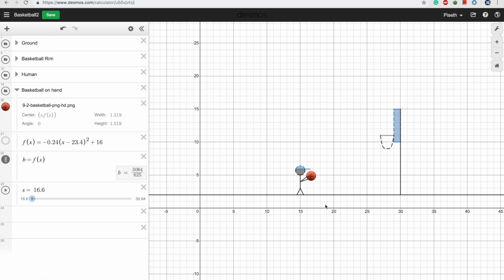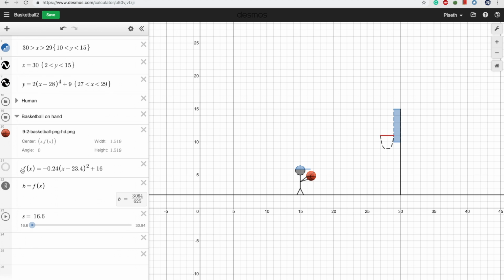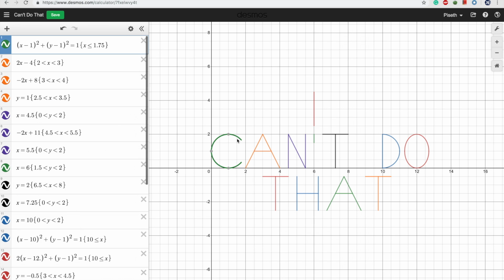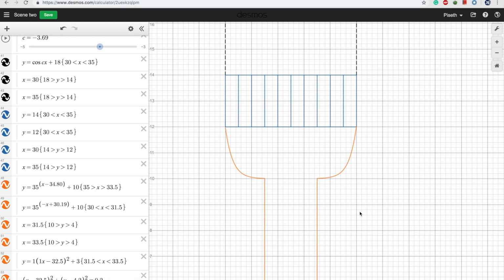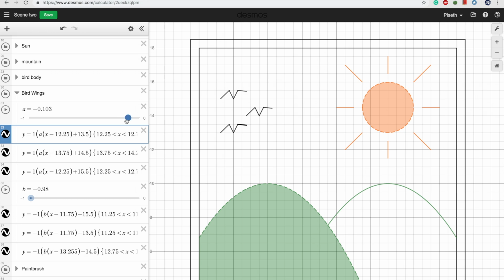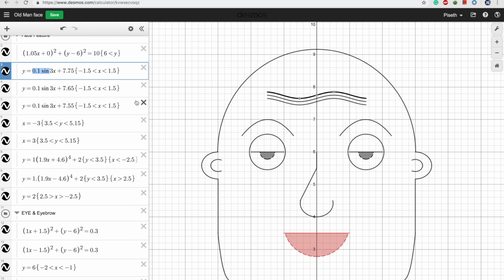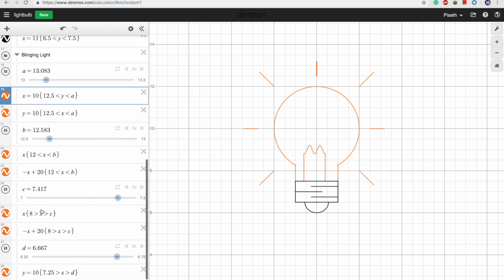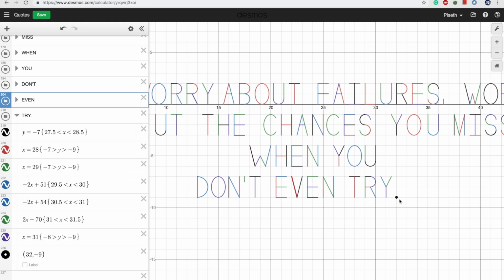PISETH IDU EXPLAINATION